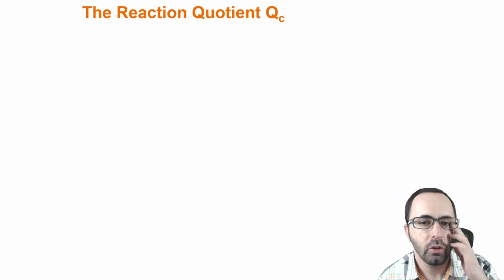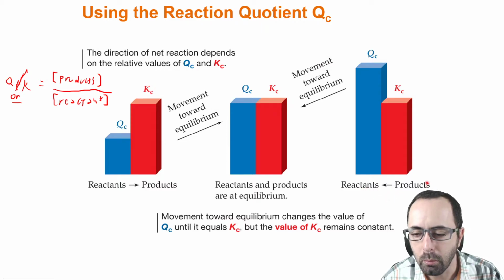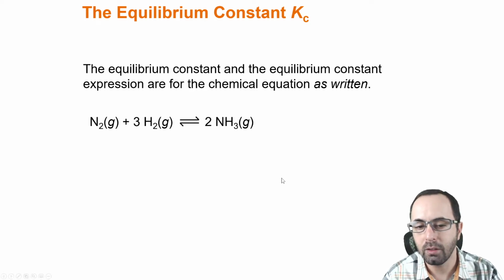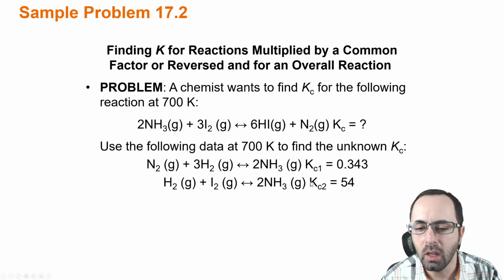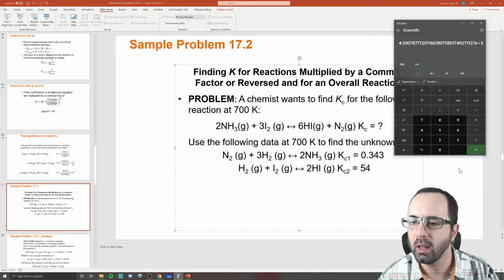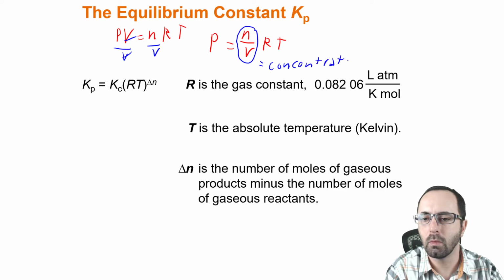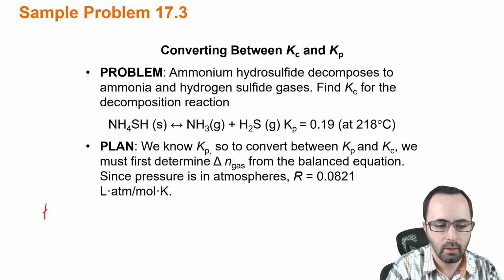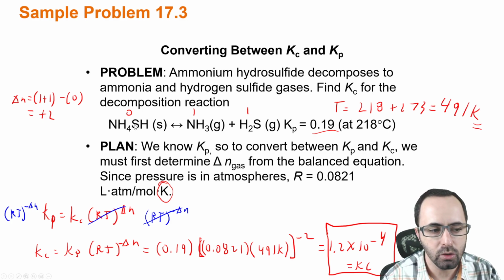CHEM 151 Lecture 7.2 Reaction Quotient and Kp